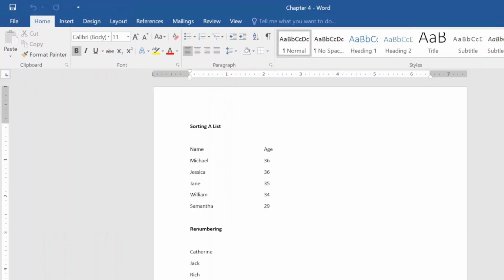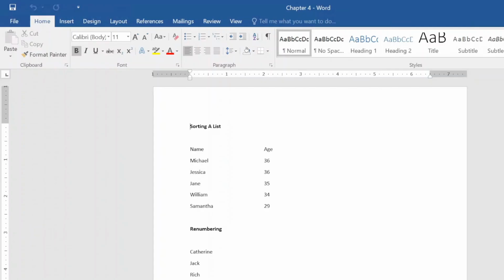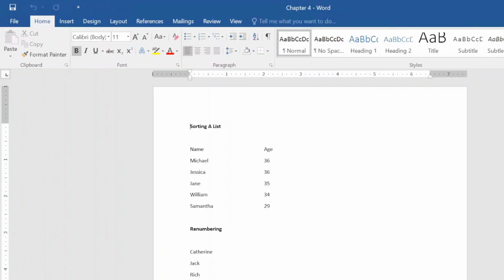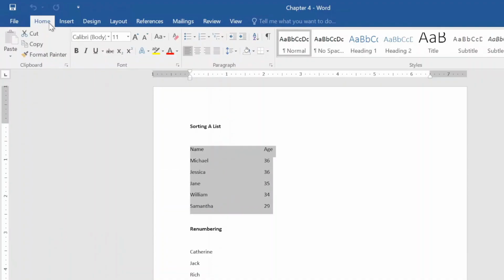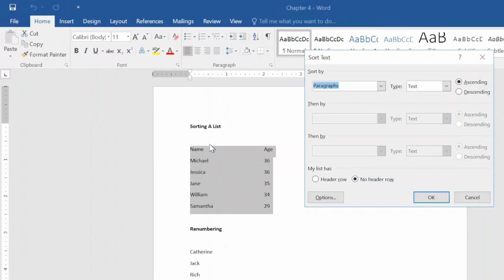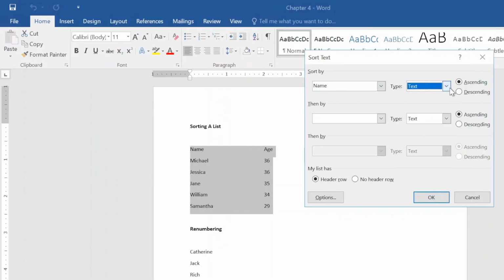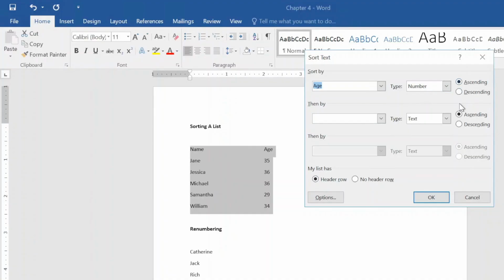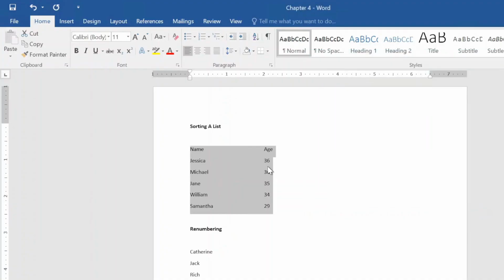Chapter 4 Topic A